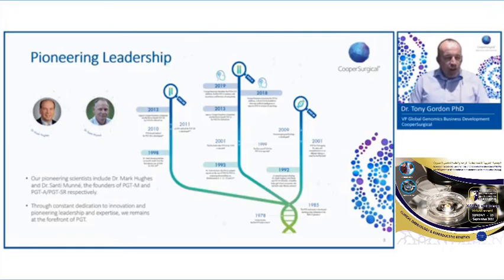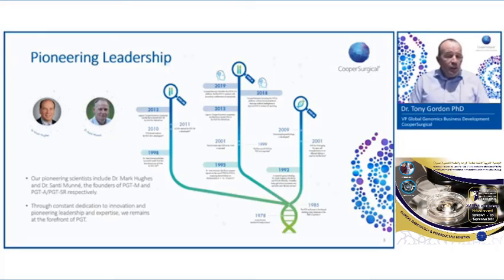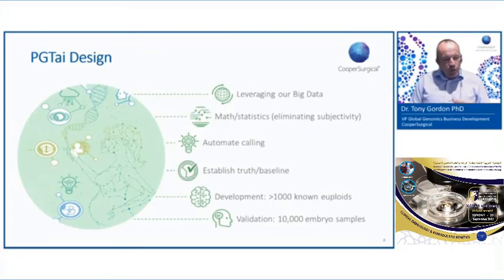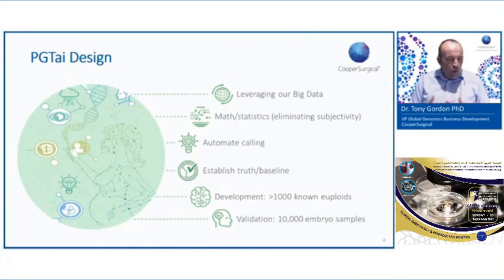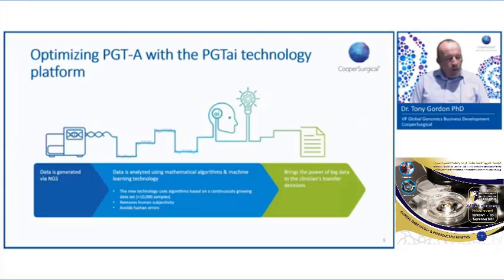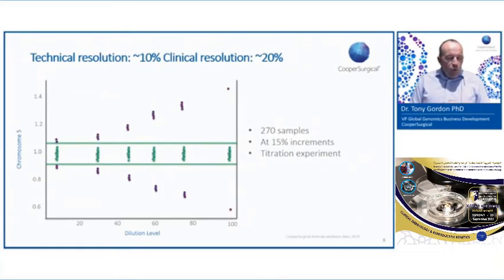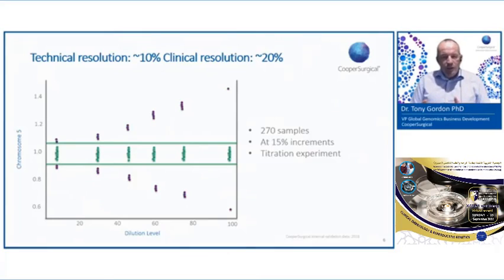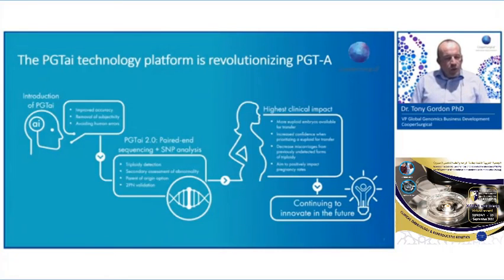The 5th MSERM workshop - Virtual event Sunday - 25th SEP 2022 - Dr. Tony Gordon, UK